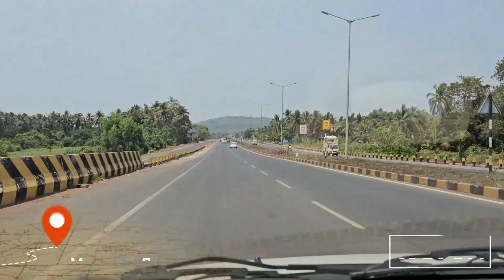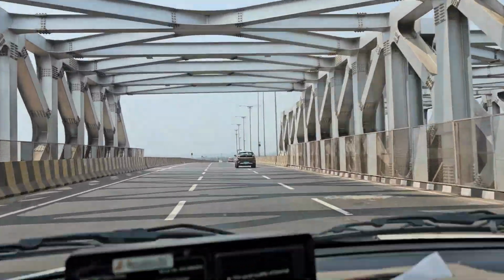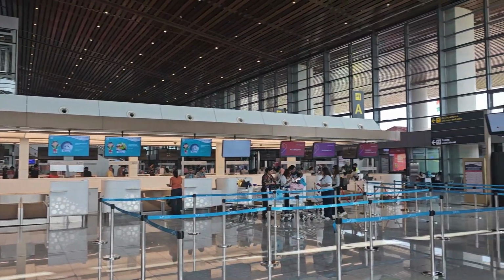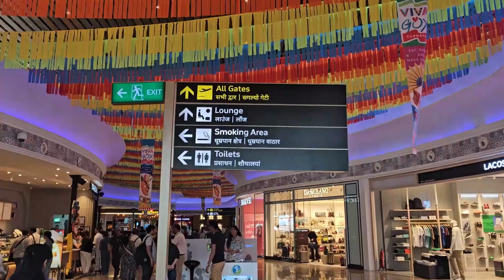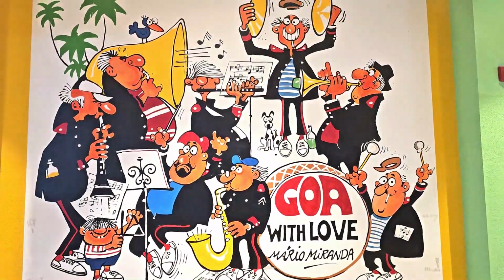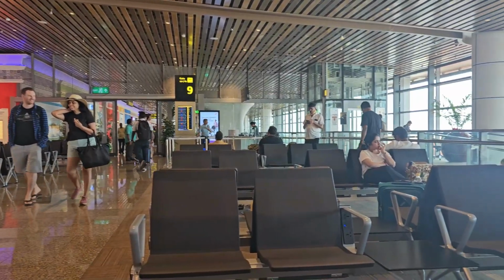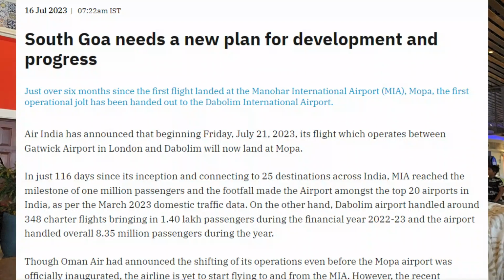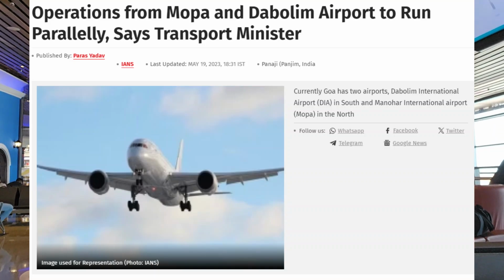Goa's New International Airport Review | Is it Worth ? Mopa Airport Tour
In this video we review Manohar International Airport which is Goa's Brand new International Airport. Is it Worth the hype ?